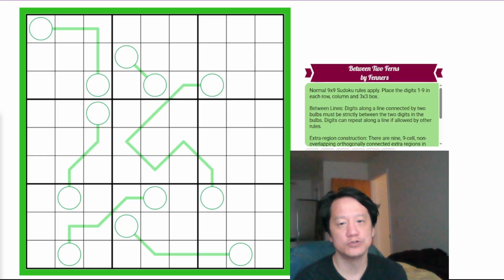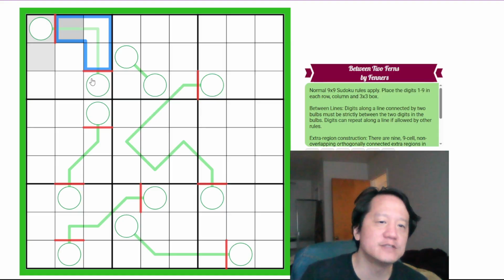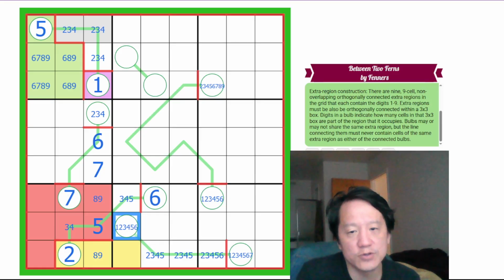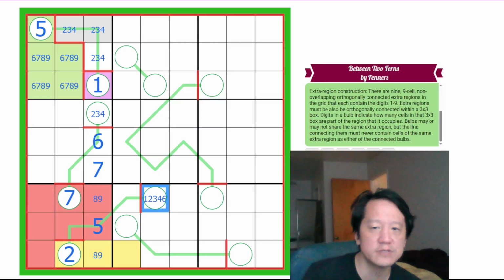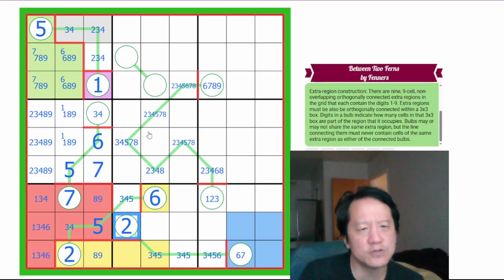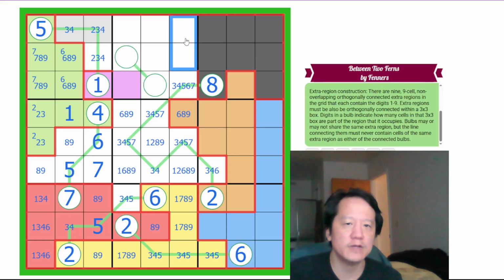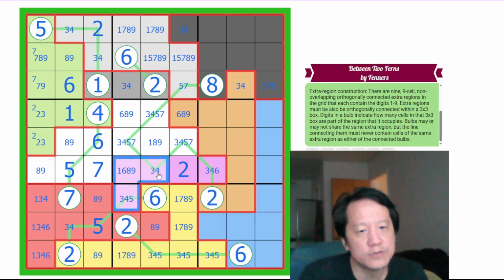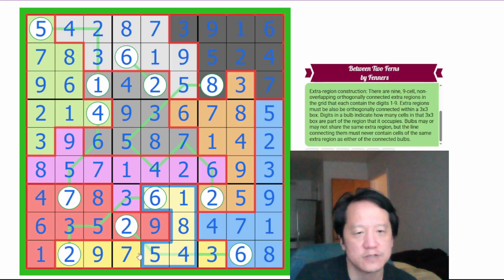Frank Puzzles About Between Two Ferns | Hard Variant Sudoku